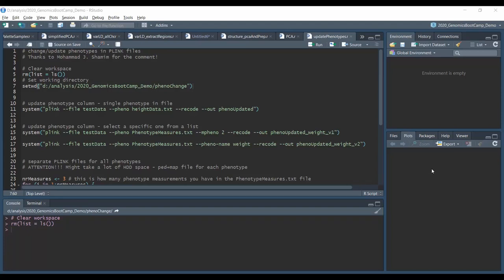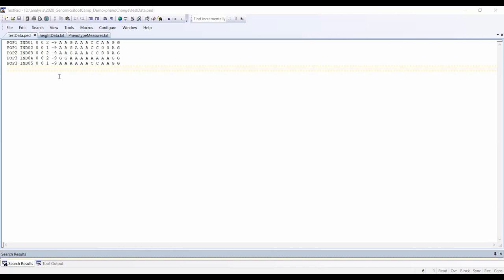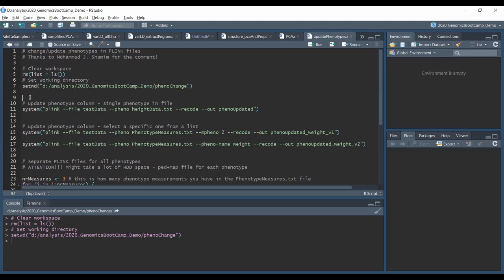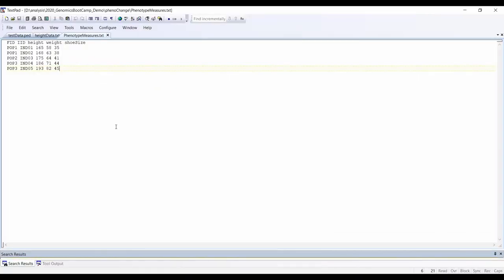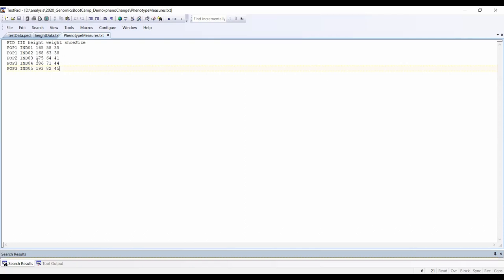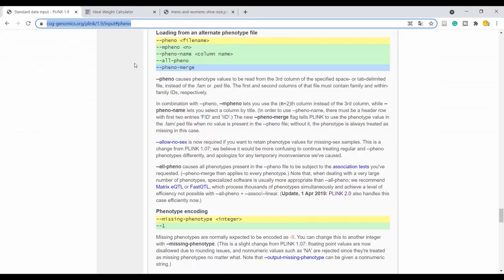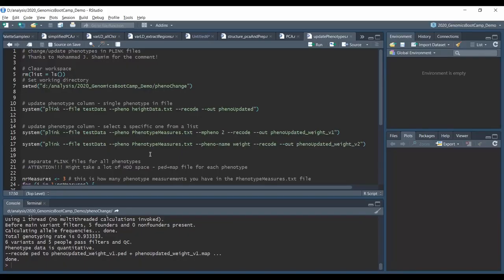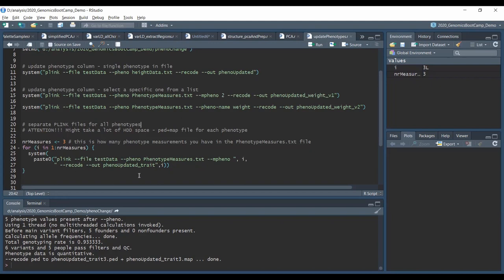Update the phenotype column in PLINK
A tutorial on how to change and update the phenotype column in PLINK. Also, a loop solution in R rstats is presented for a quick solution to automatize the process for a large number of phenotypes.

Files from the video, if you want to repeat the process.

Video contents:
0:00 - Intro
0:29 - Example files
2:11 - Update a single phenotype
7:00 - Update based on a range of phenotypes
11:41 - Potential extension for data analysis loops